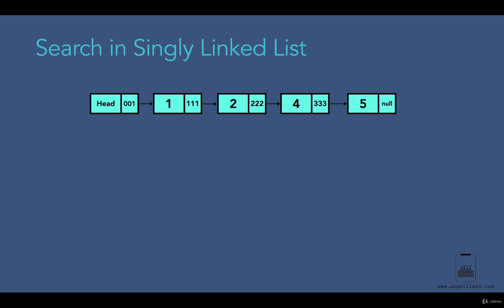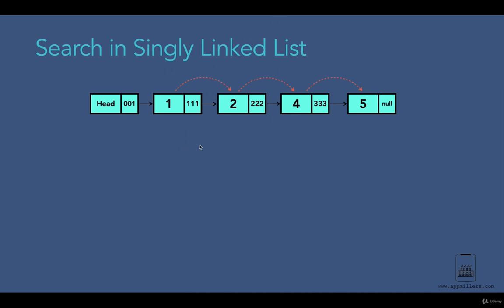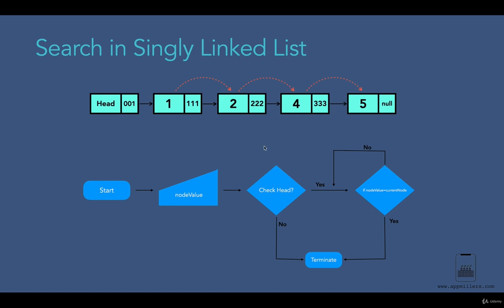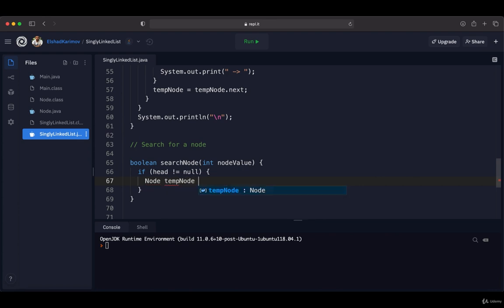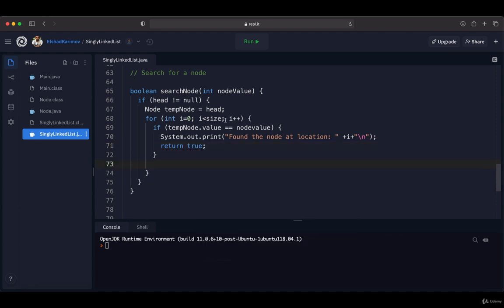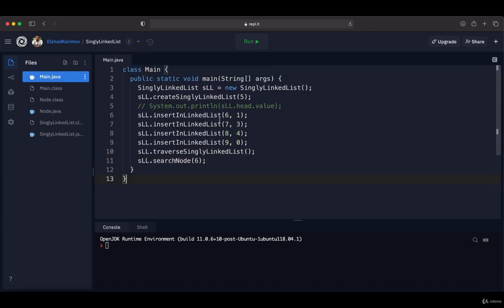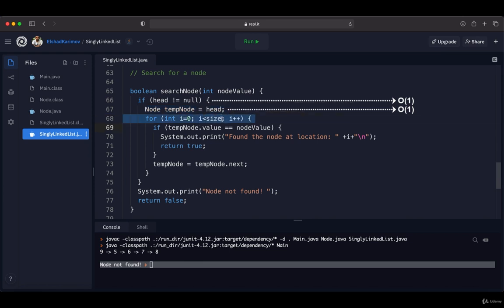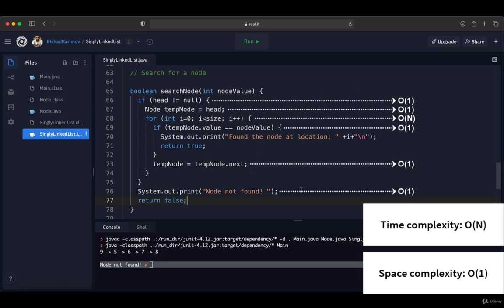010 Searching in Singly Linked List